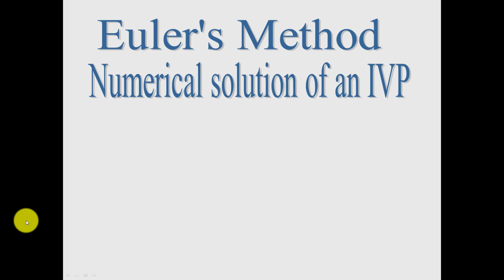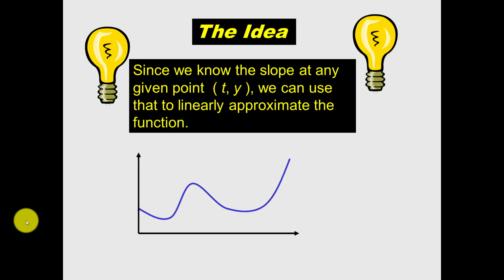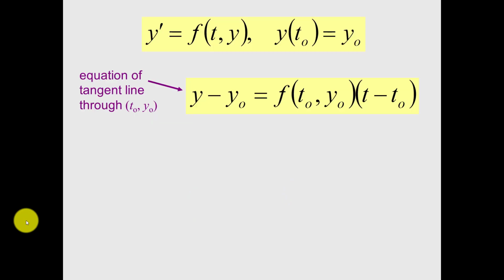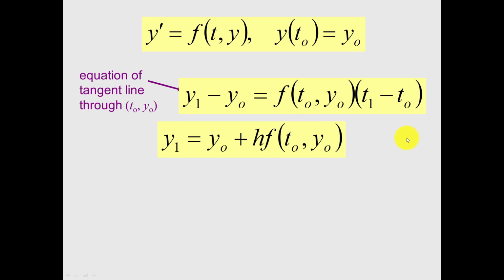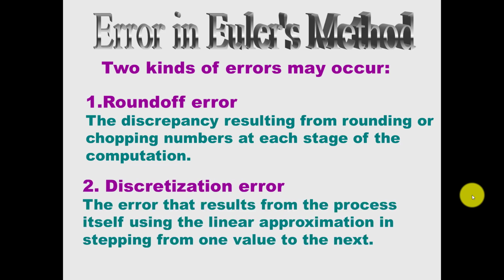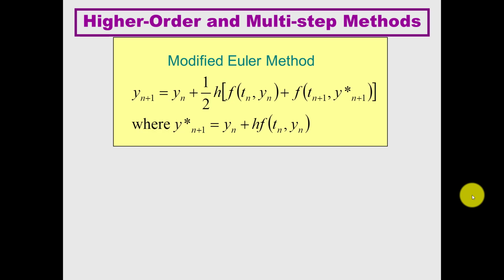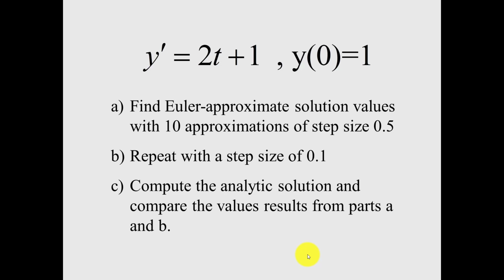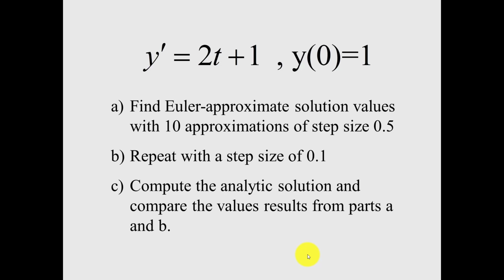Numerical Analysis - Euler's Method